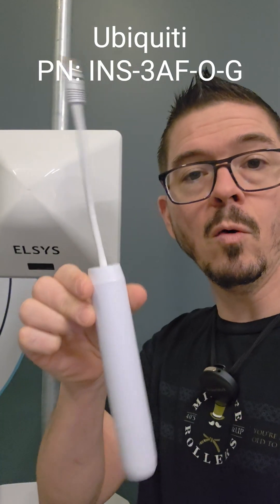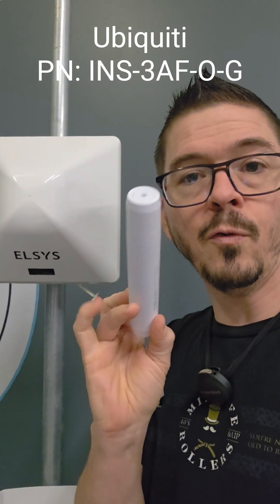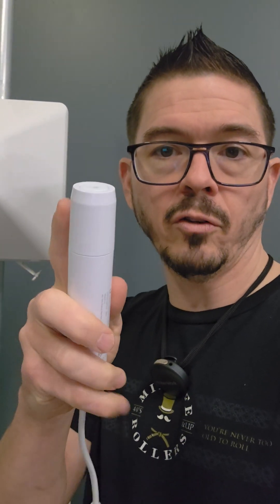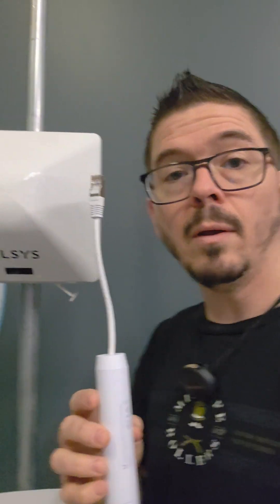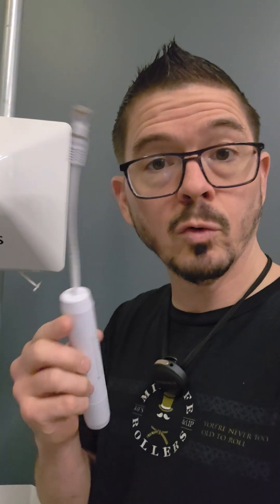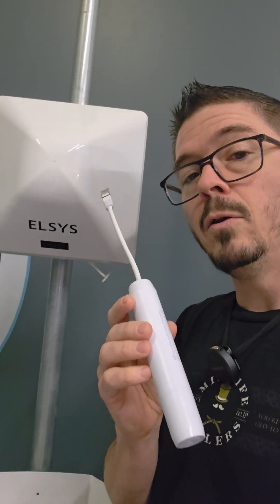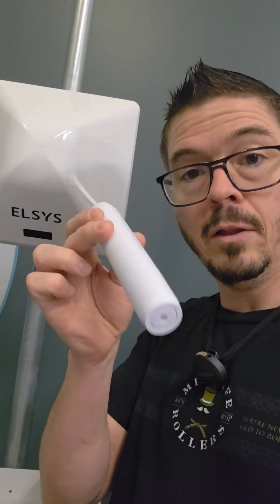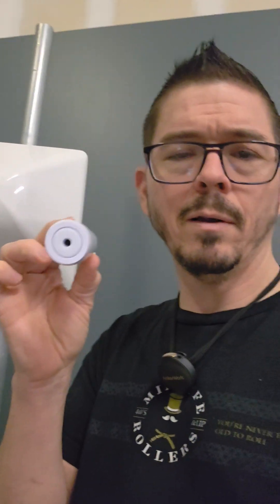PoE upgrade for Elsys Amplimax Ultra 5G modem antenna system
Using the Ubiquiti "Instant 802.3af Gigabit Outdoor PoE Converter" (PN: INS-3AF-O-G) you can power your Elsys Amplmax Ultra using your own 48V PoE power sources, instead of the 24v passive that it requires. Effectively increasing the max distance from roughly 150 foor of Ethernet to around 330 feet!